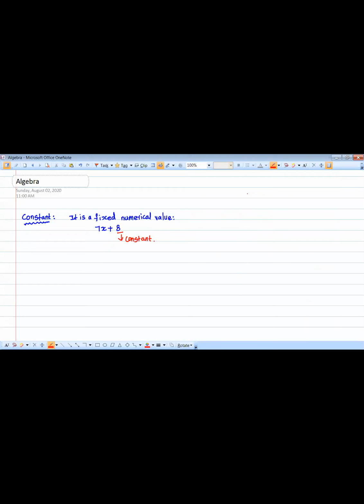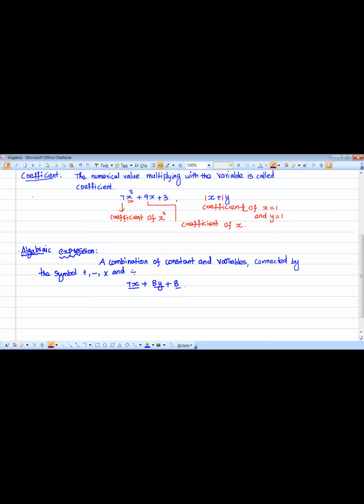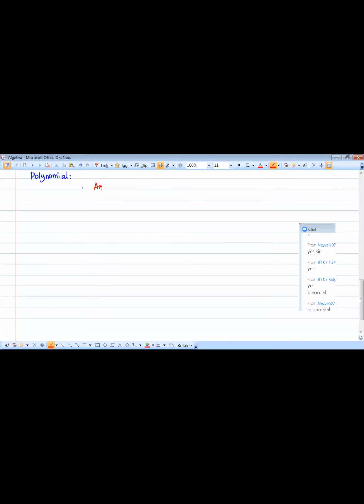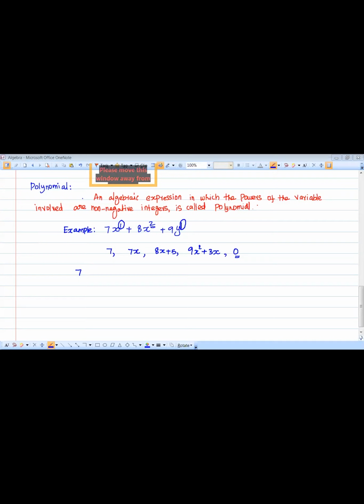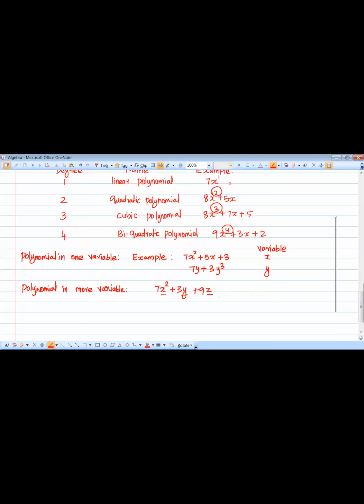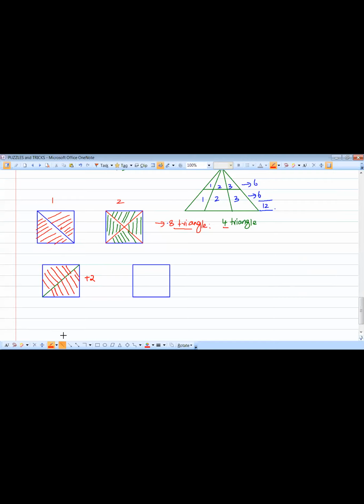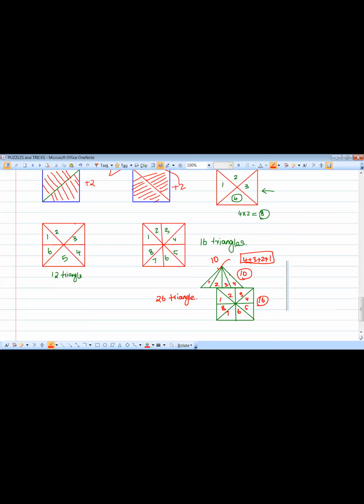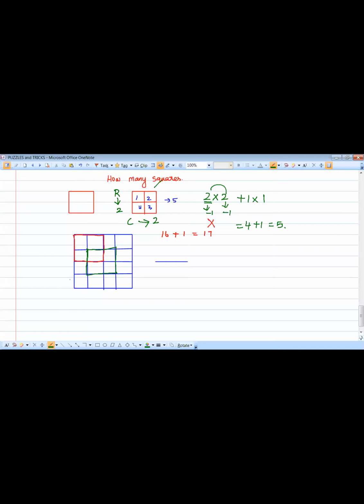August 2 - 7th Foundation - Maths